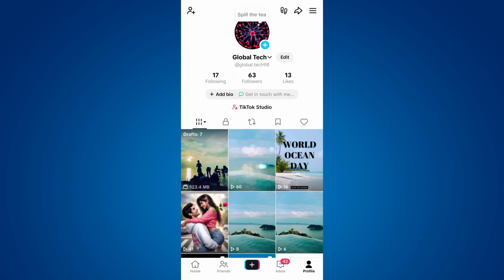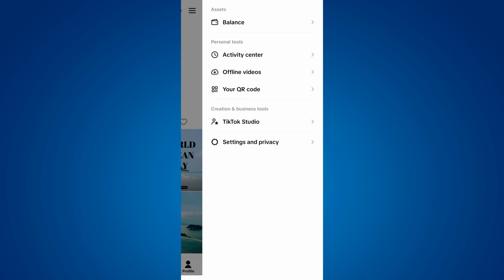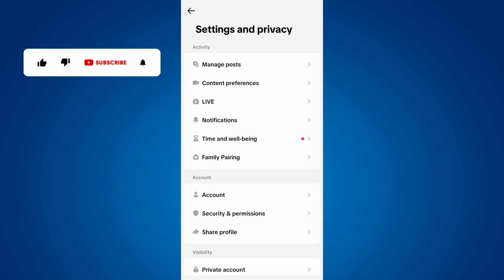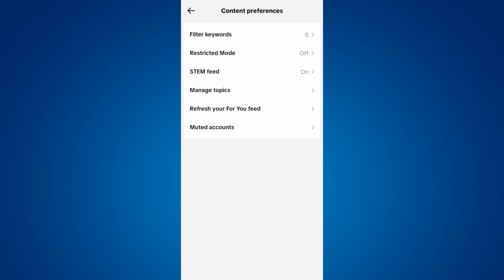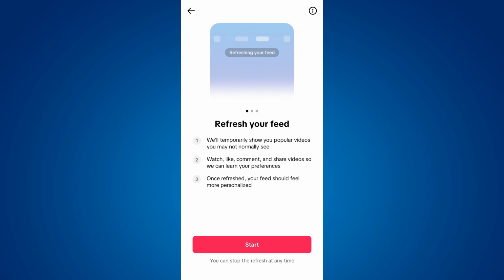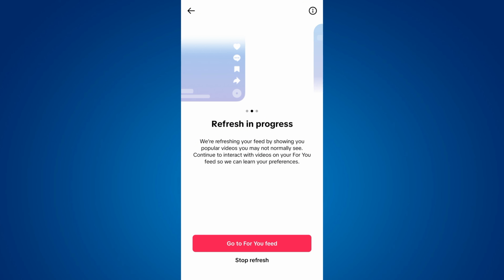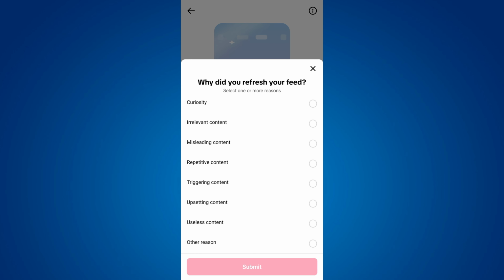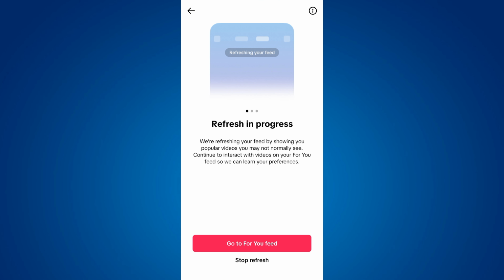How To Reset Your TikTok For You Page (FYP) Algorithm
Do you want to reset your TikTok FYP For You Page algorithm? You can completely refresh your feed and get a clean slate by using the built-in refresh feature in the TikTok app settings.

Resetting your FYP on TikTok helps clear out old content recommendations that you are no longer interested in seeing.

This is useful when your feed becomes repetitive or shows videos that do not match your current preferences.

Refreshing your feed will start showing you popular videos as if you just downloaded the app, and it won't affect your followers or likes.

🔶STEPS🔶
1. Open the TikTok app.
2. Tap Profile in the bottom right.
3. Tap the three lines menu icon in the top right.
4. Select Settings and Privacy.
5. Tap Content Preferences.
6. Select Refresh your For You feed.
7. Tap Refresh and confirm.

Your TikTok algorithm will now reset to give you a completely new set of video recommendations.

- - - - - - - Similar videos:- - - - - - - - -

This Video Includes:
○ reset tiktok fyp algorithm
○ refresh for you page on tiktok
○ reset tiktok feed clean slate